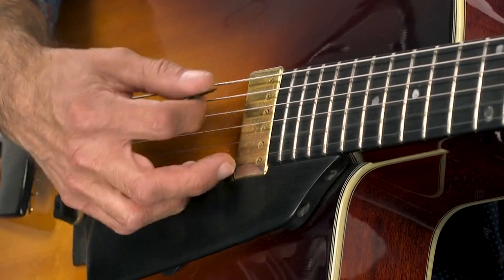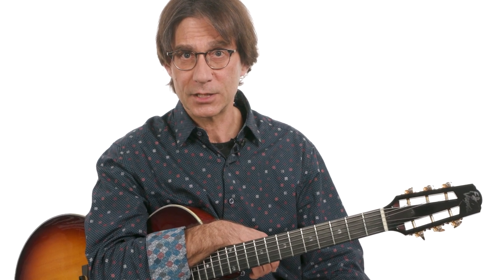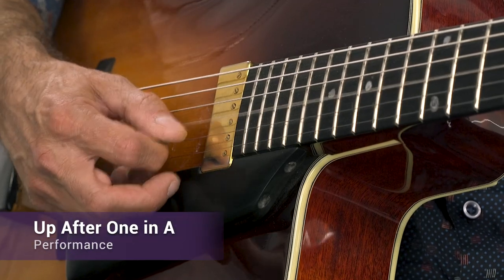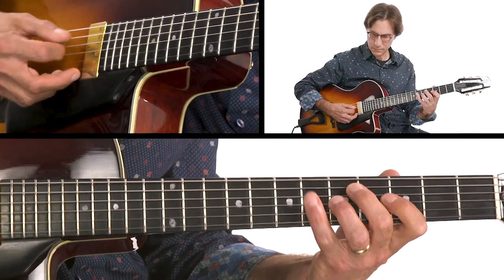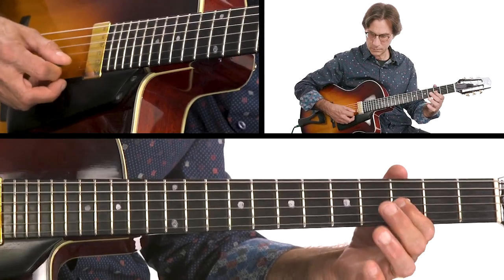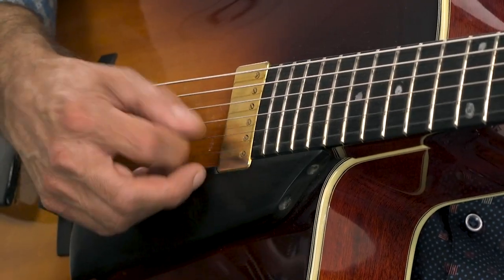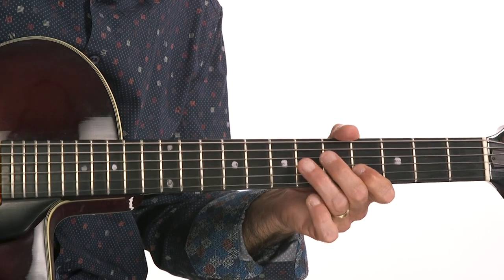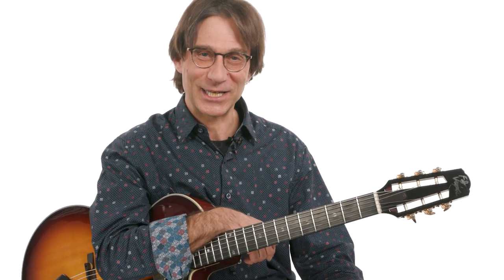🎸 Frank Vignola's Essentials: Riffin' Jazz Blues - Intro - Guitar Lessons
Download all multi-angle video guitar lessons with tab, notation, jam tracks, slo-mo, looping, synced tab, and much more